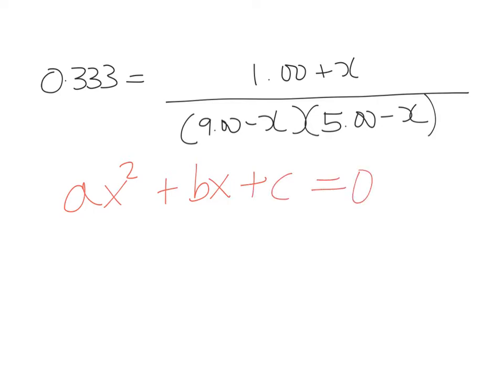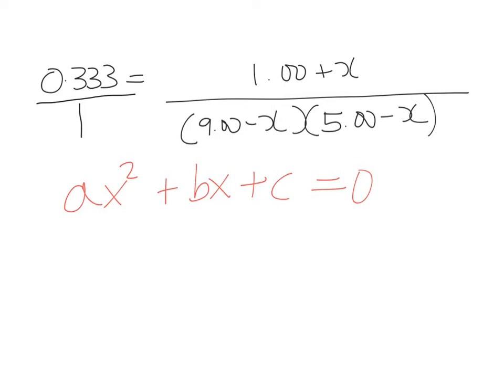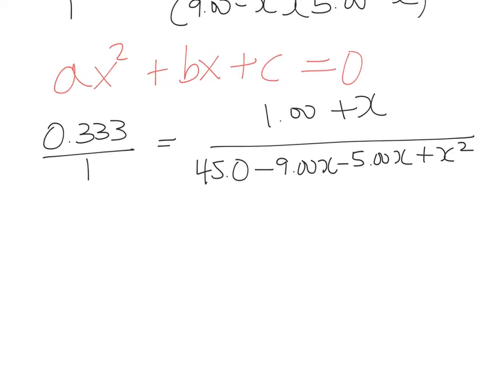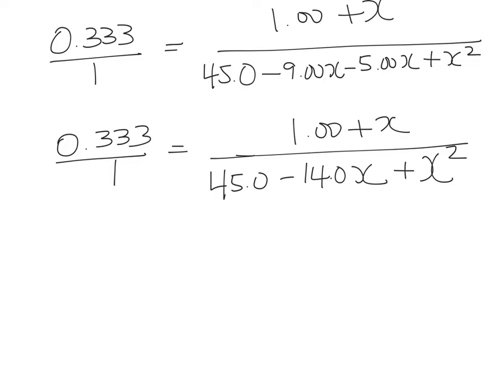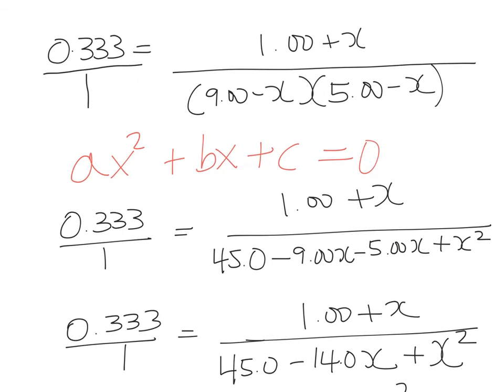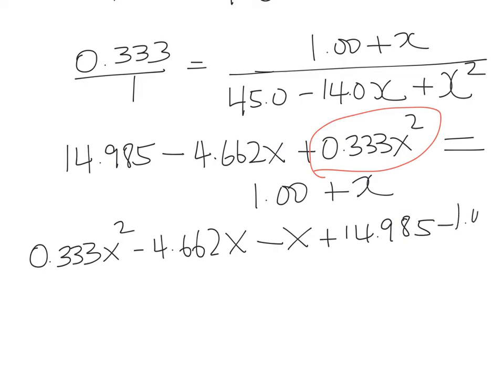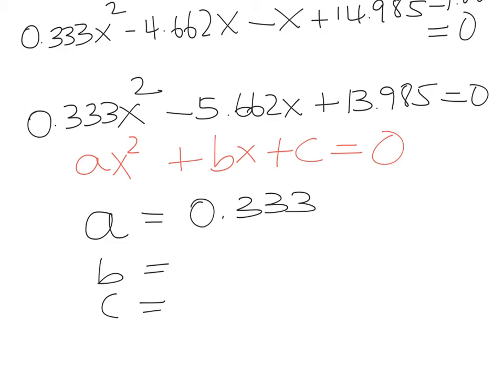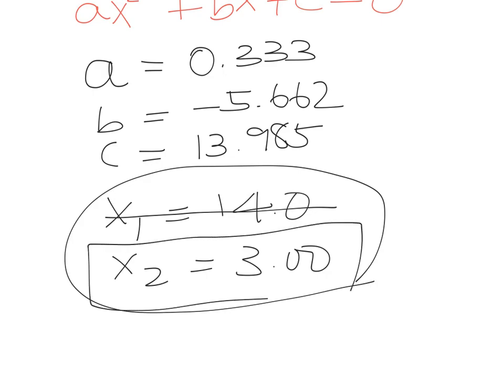Solving a Quadratic for an Equilibrium Problem We Did in Class